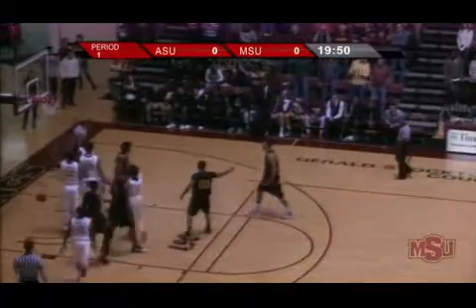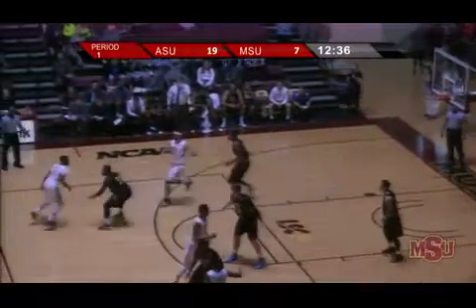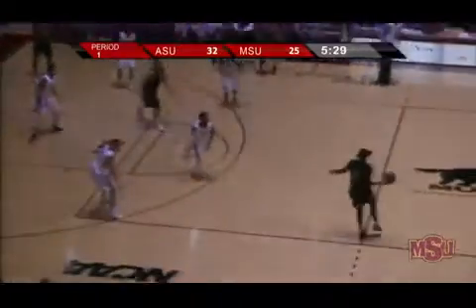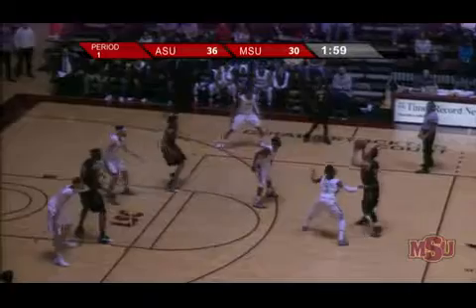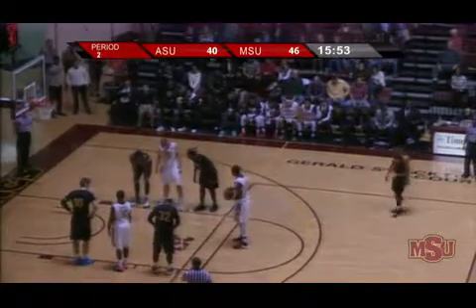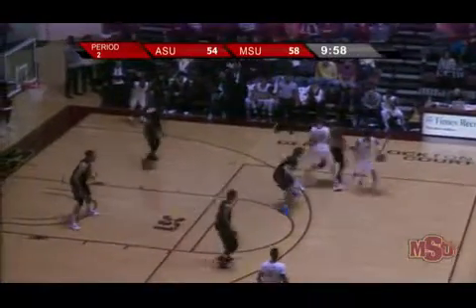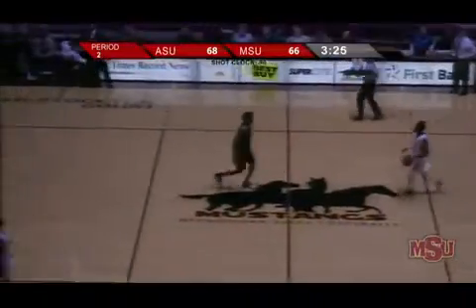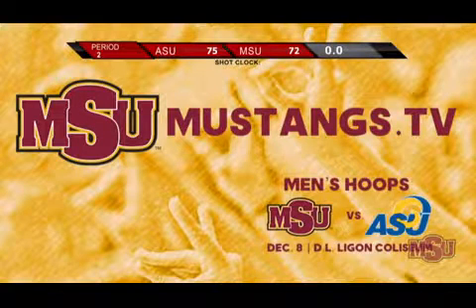Angelo State vs Midwestern State 12/08/16